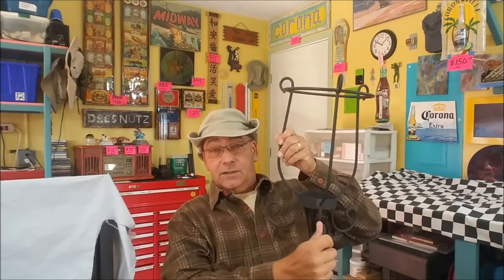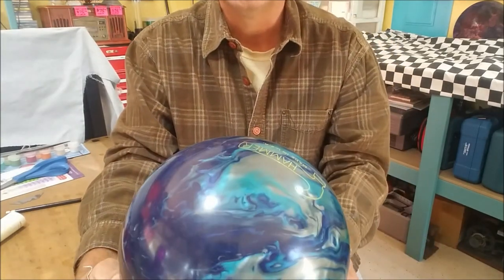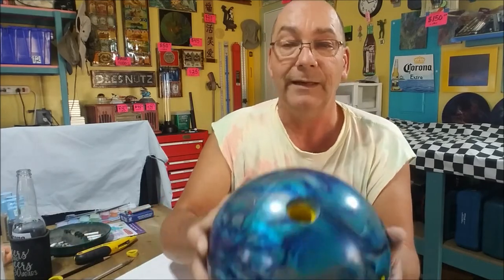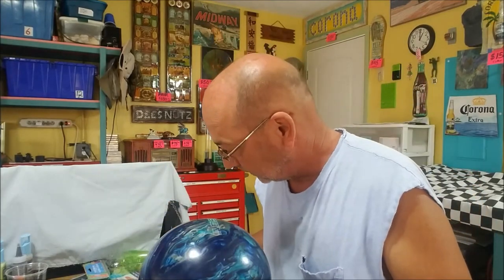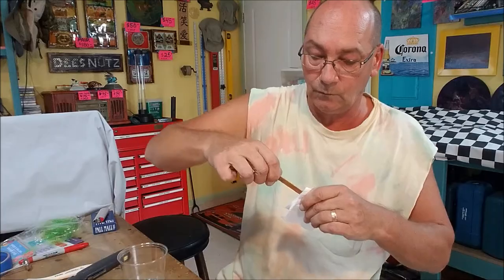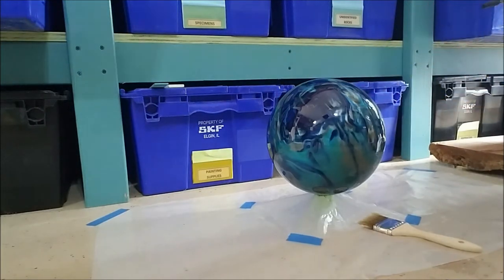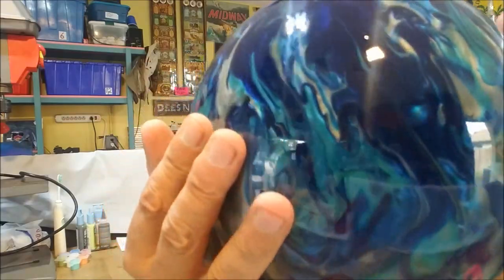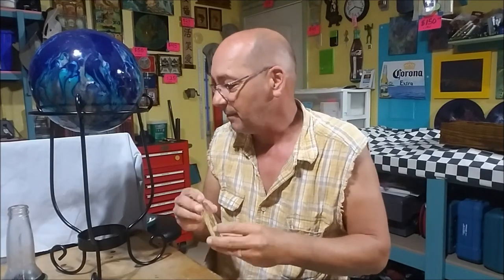Project Dees Nutz #37, bowling ball lawn ornament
D takes a $2 bowling ball and a plant stand that he garbage picked and turns it into s beautiful lawn ornament.